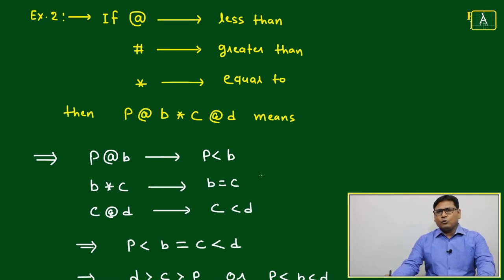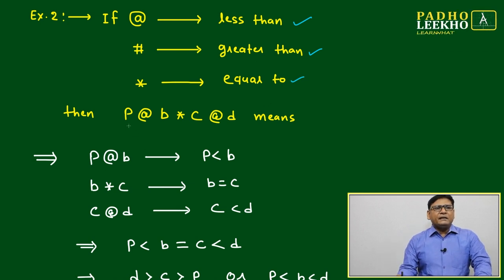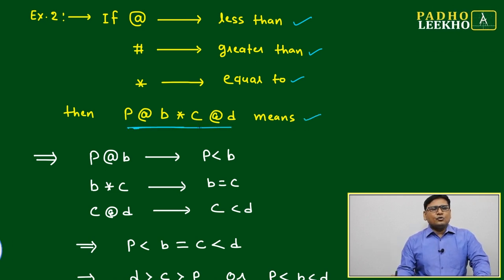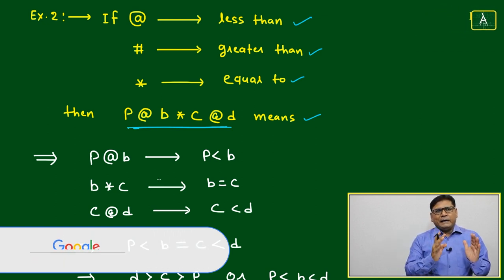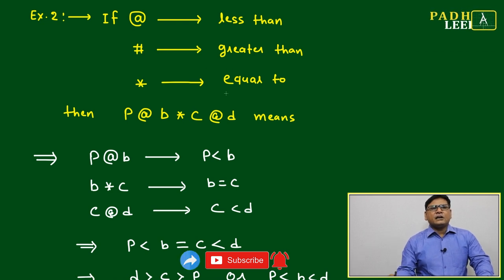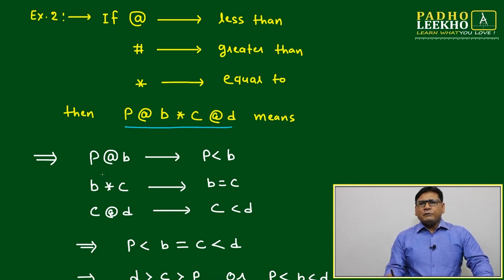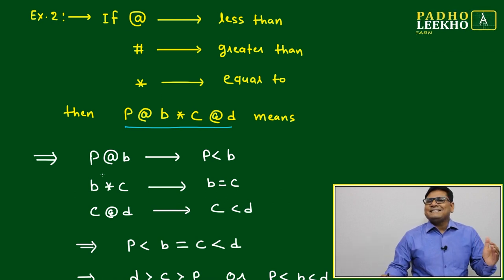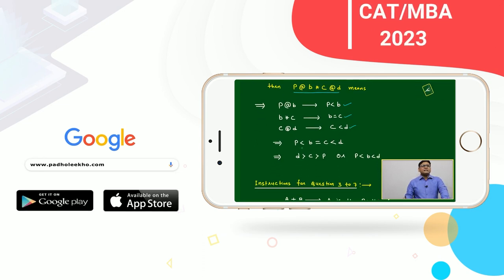SYMBOLS & NOTATION EXAMPLE-2 (S & N PART-3)LR | CAT 2023 | CAT/MBA PREP ONLINE | KUNDAN KUMAR